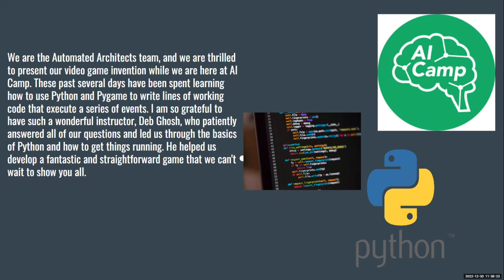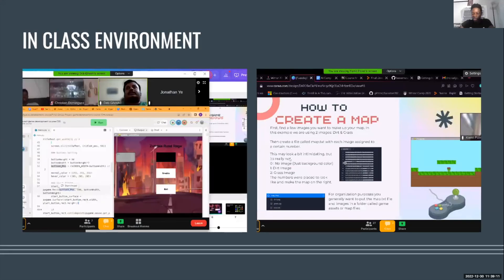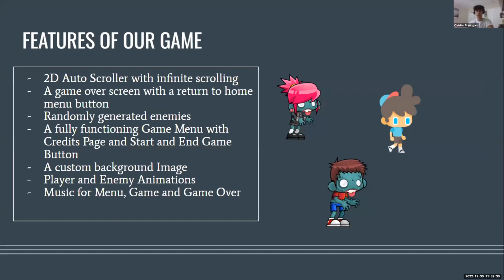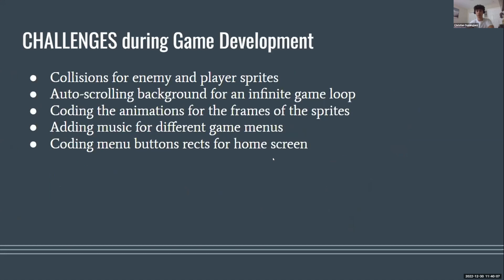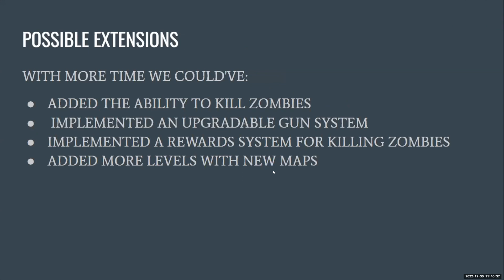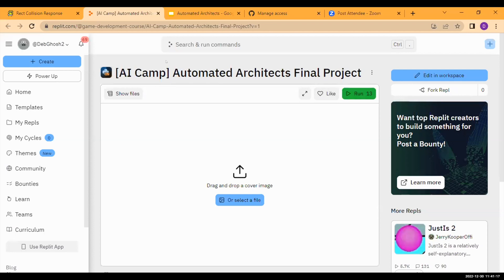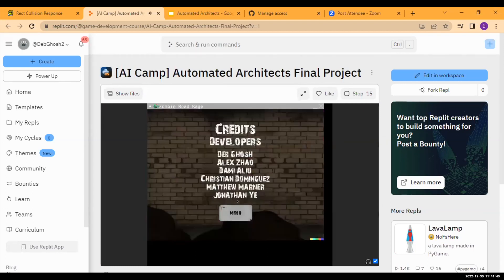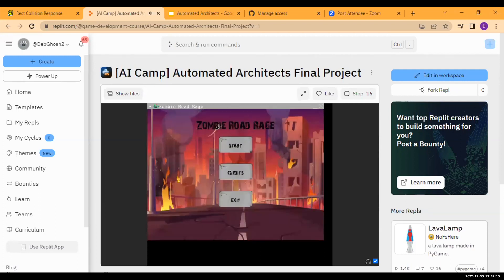Students Create Zombie Themed Game | AI Camp 2022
Our 2022 AI Camp students created a zombie themed game in our one-week game development course.

Product Created By:
- Jonathan Ye
- Dami Aliu
- Christian Manuel Dominguez
- Alex Zhao
- Matthew Marner

Instructors:
- Debapratim Ghosh